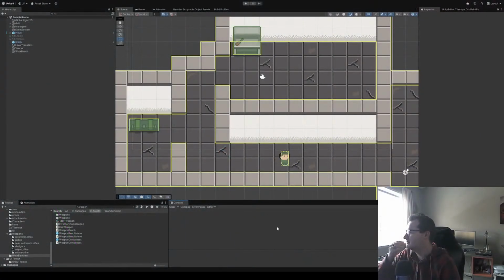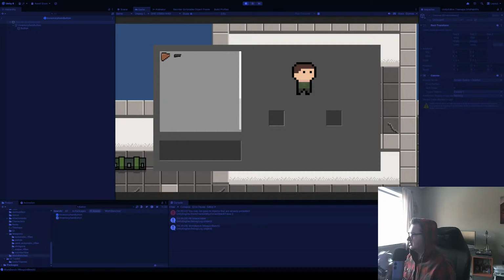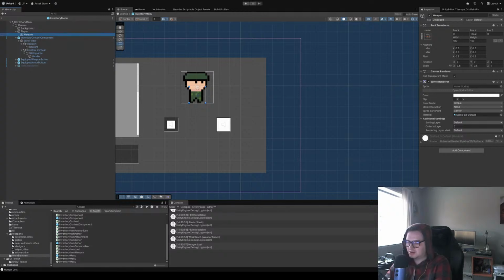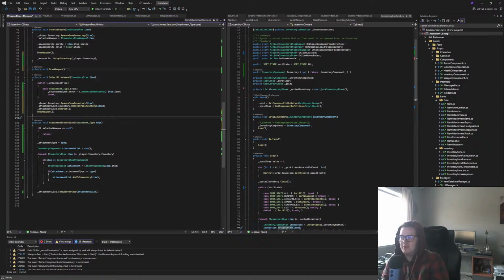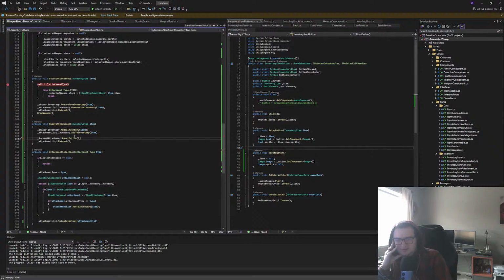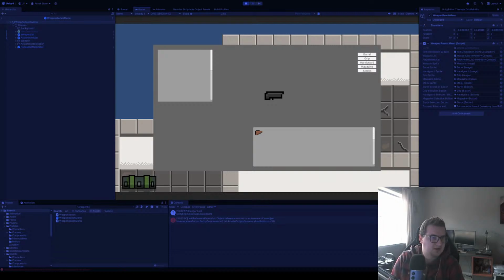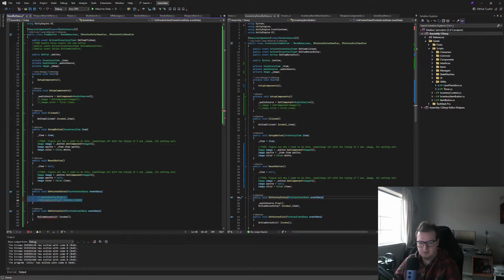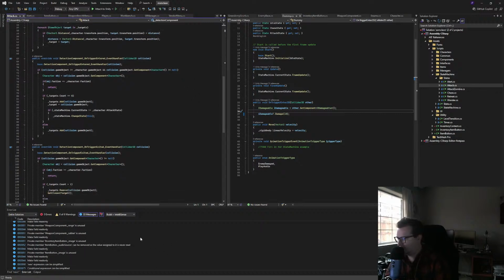Unity Game Dev - Zomclave